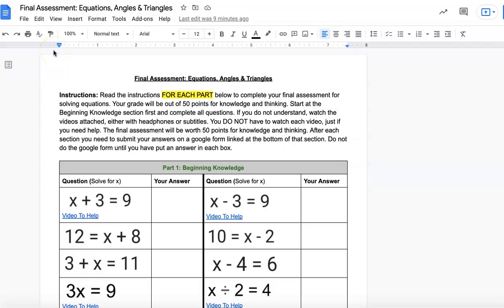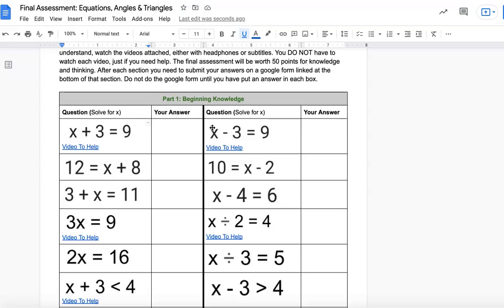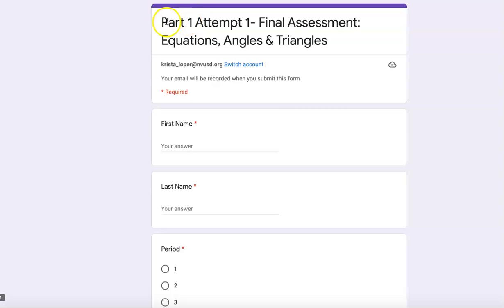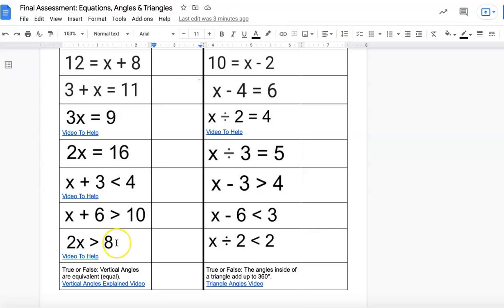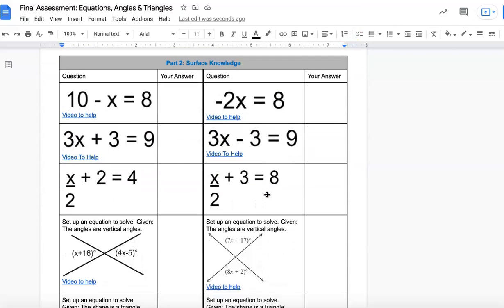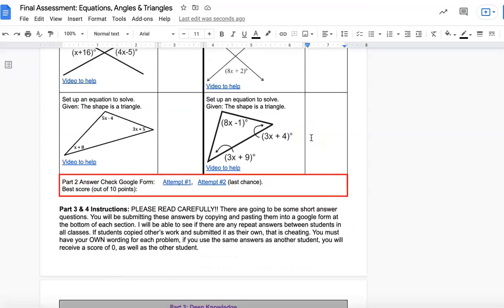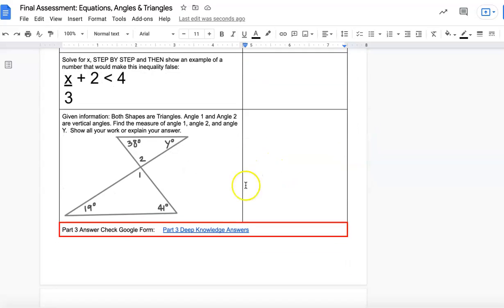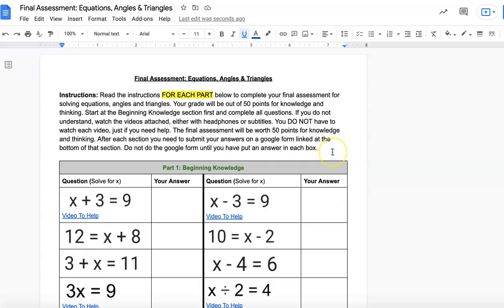Final Assessment: Equations Angles Triangles Explanation Video